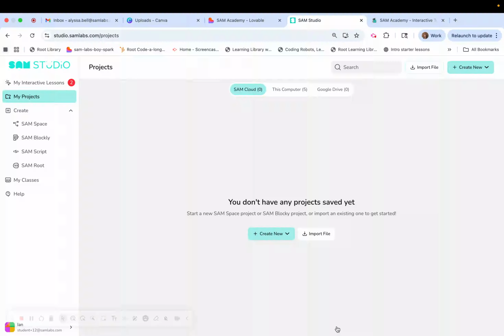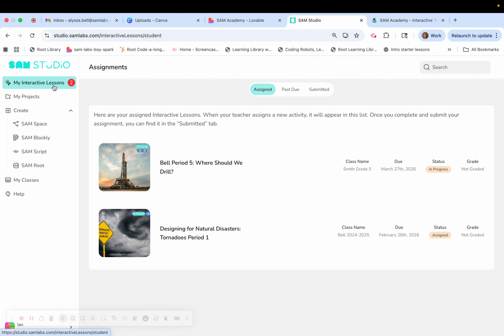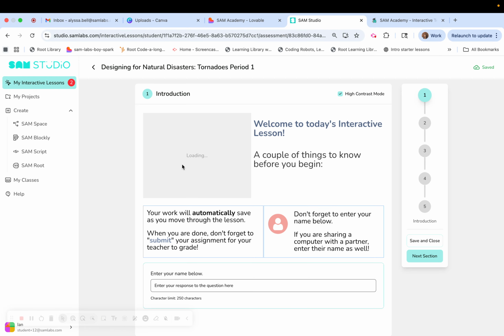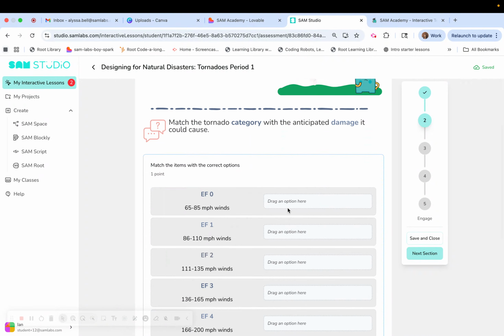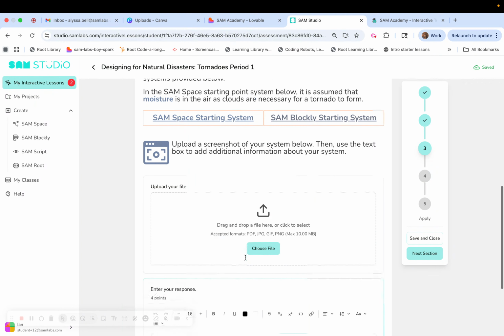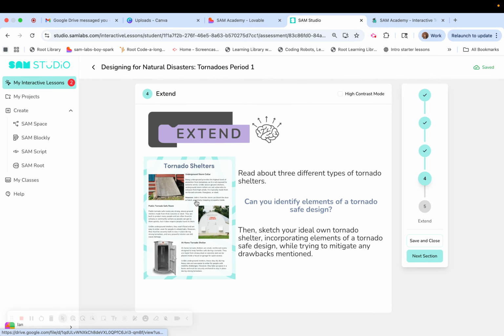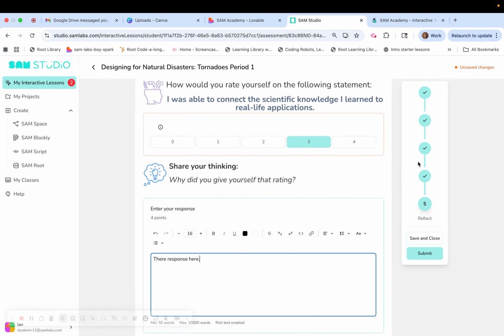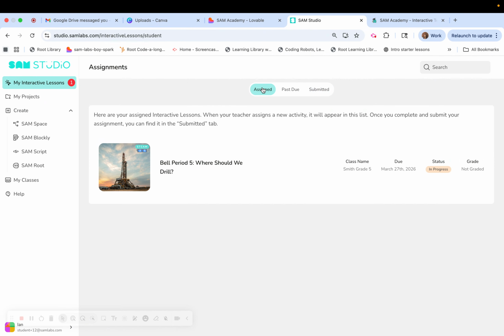Interactive Lessons Student View